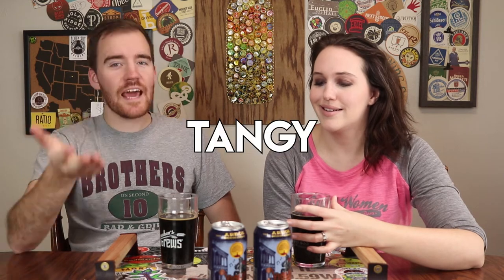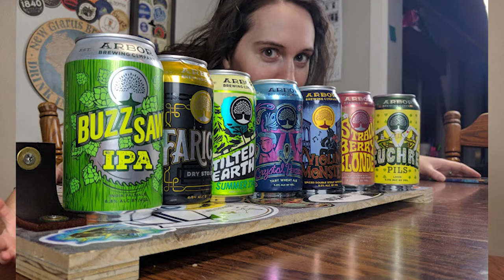Violin Monster - Spiced Wheat Stout || Arbor Brewing - Beer Review #154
Arbor Brewing
Violin Monster
Spiced imperial stout with Wheat
9.5% ABV

Gear We Use:
Canon EF-S 24mm F/2.8 lens
Canon EOS Rebel SL2 with WIFI
Amazon Basics 60in Tripod with Bag
Lighting kit
TAKSTAR Shotgun Mic